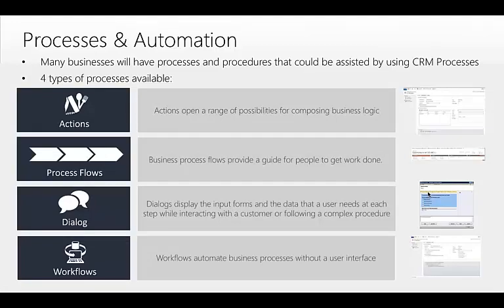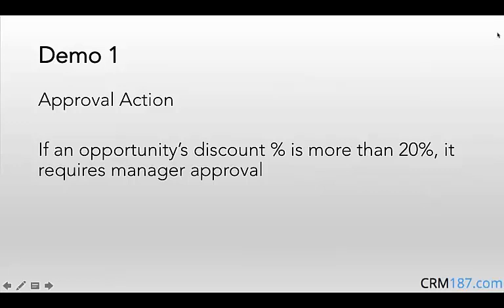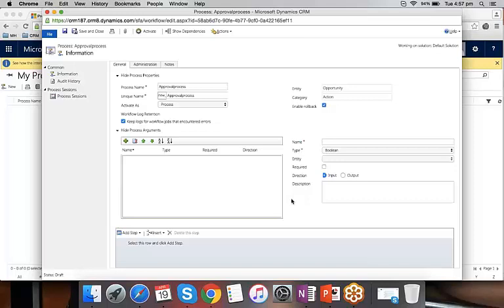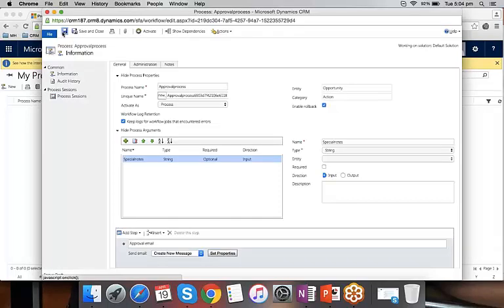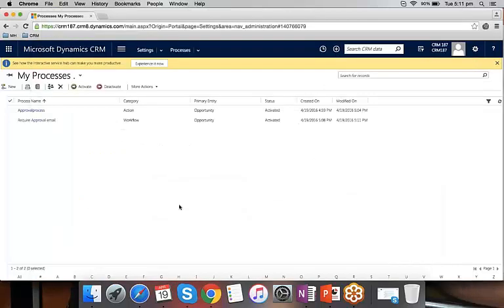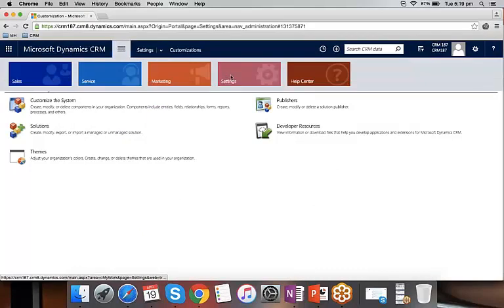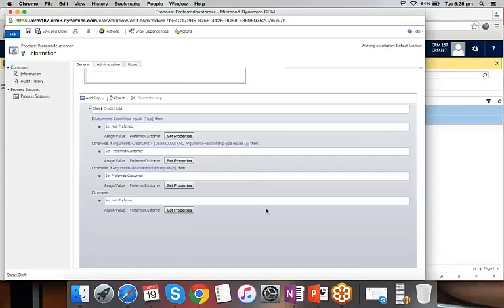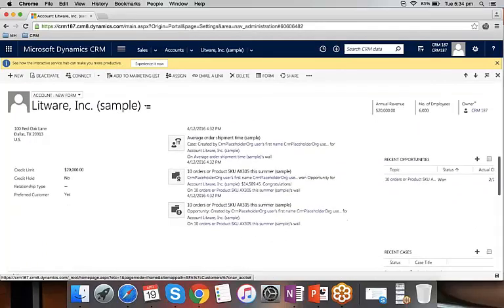Microsoft Dynamics CRM - Custom Actions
This webinar covers the basics of Custom Actions in Dynamics CRM including its benefits, when to use them, how to configure them and how to trigger them. A couple of demos will be presented to get a thorough understanding.